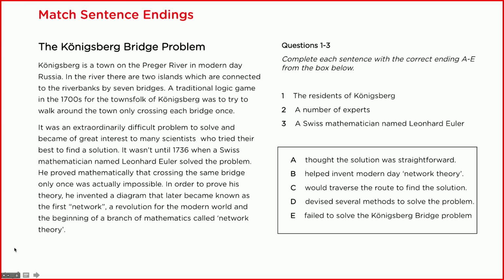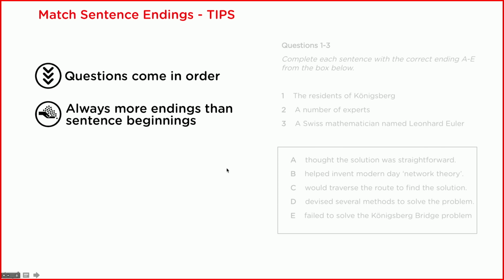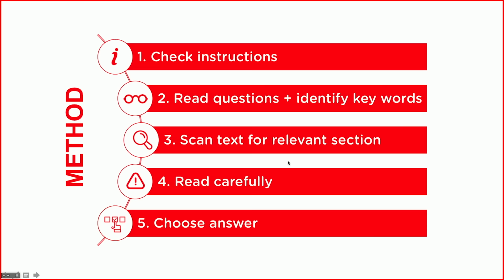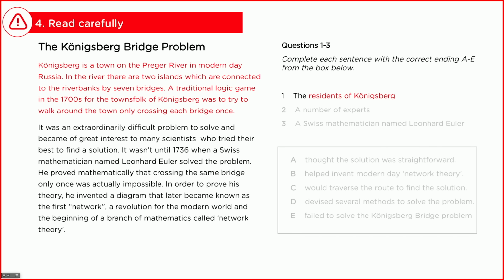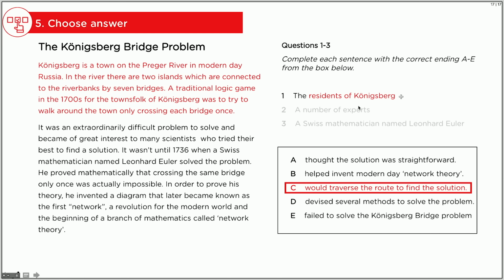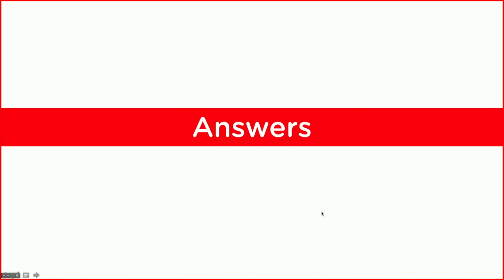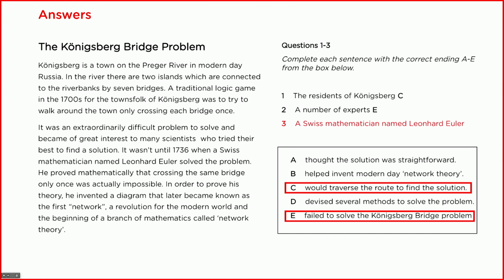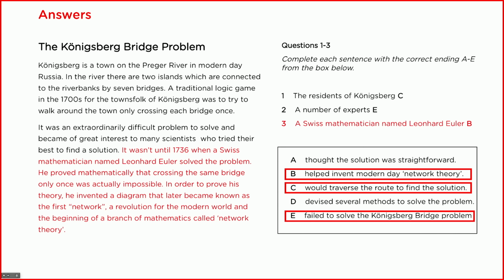IELTS Reading METHODS: Match Sentence Endings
In this video, Expert Teacher Jay from E2Language teaches you a method to getting a high score in the Match Sentence Endings section of IELTS Reading. Watch this video to improve and practice IELTS Reading skills.

KEY MOMENTS:

Intro 0:00
Tips 0:48
Method 1:40
Practice: 4:40
Answers 7:50
Conclusion 9:16

MORE FREEBIES